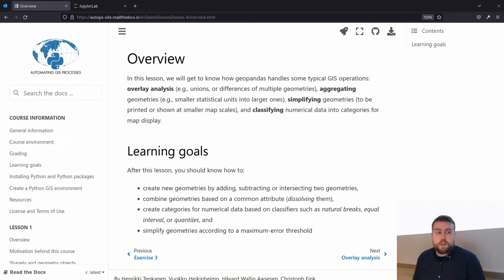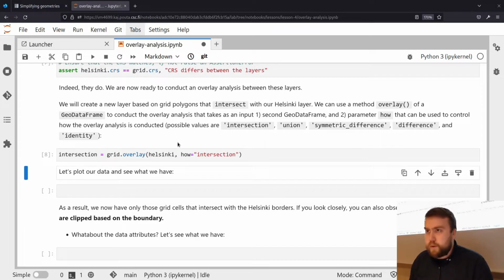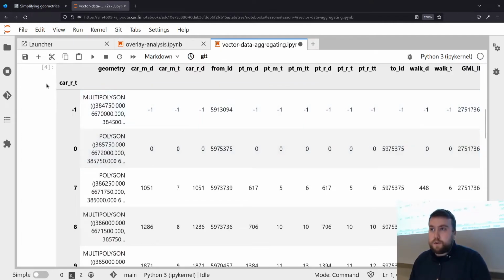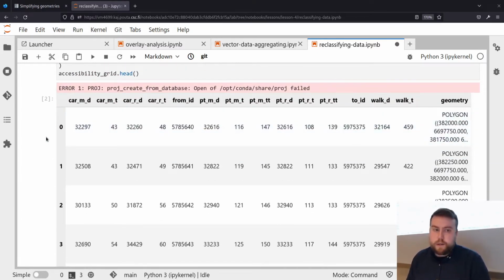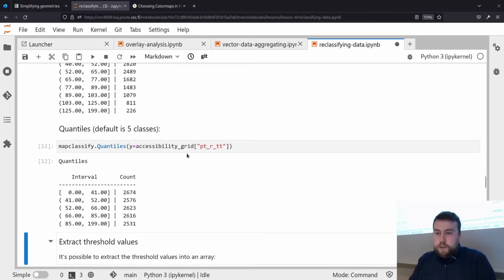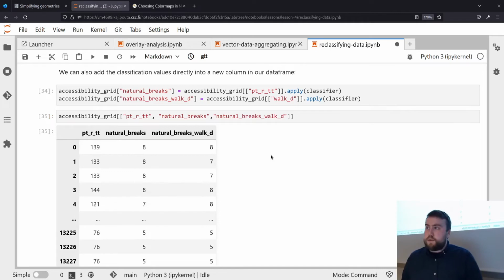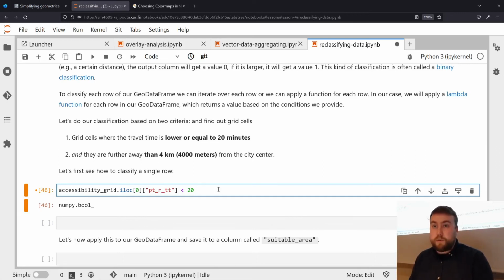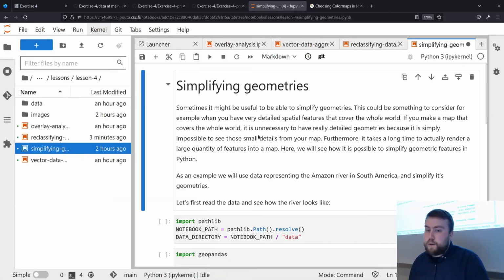Automating GIS processes 2022, Lesson 4